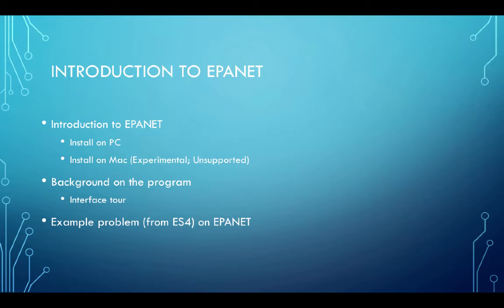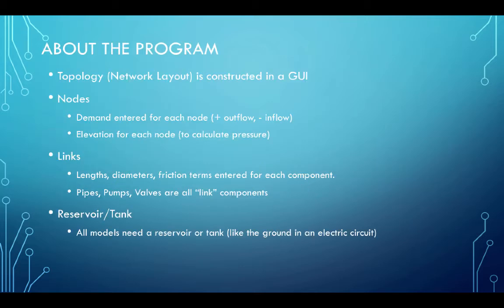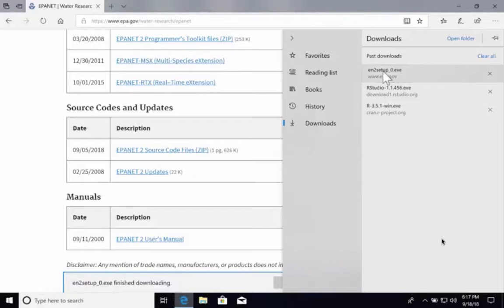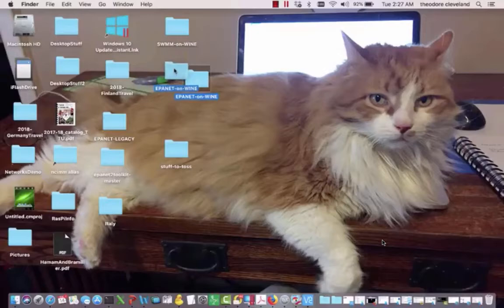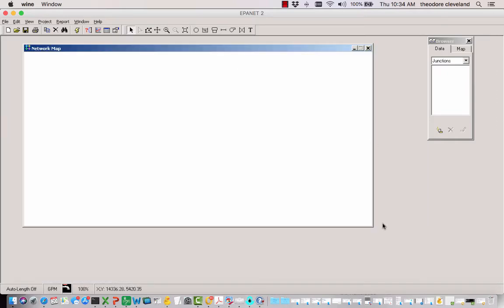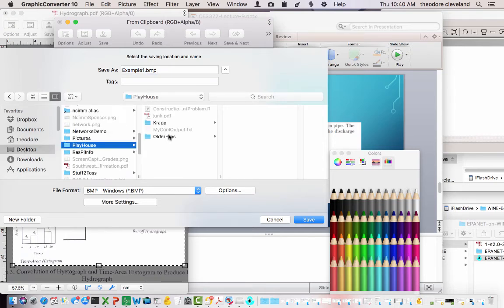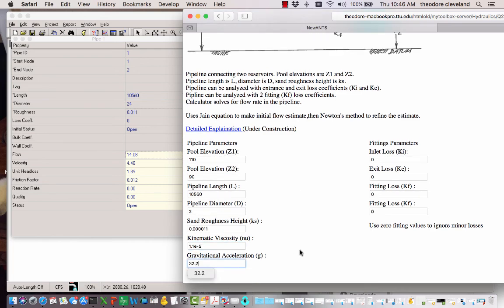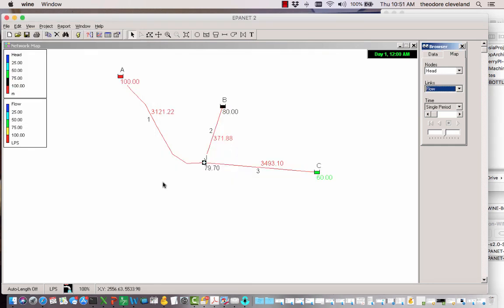Water Systems Design WSD-09-01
Water Systems Design.  Introduction to EPANET software.